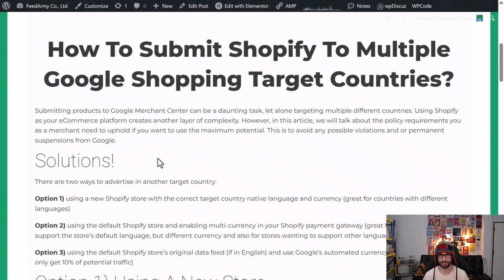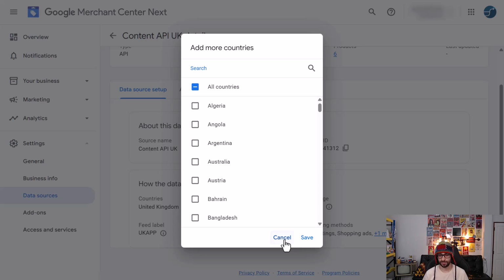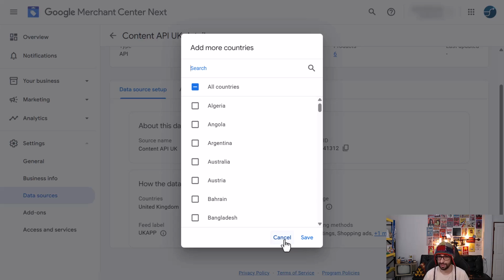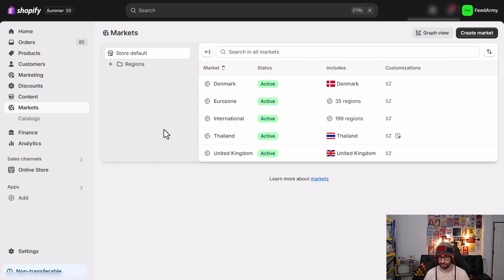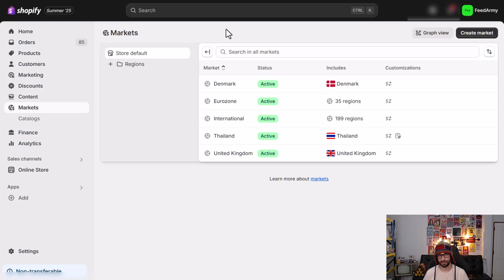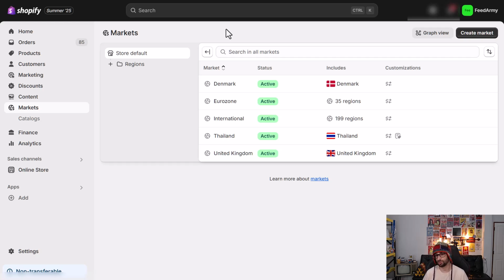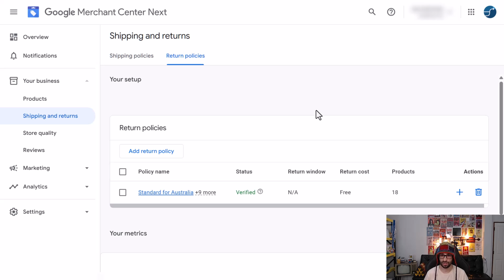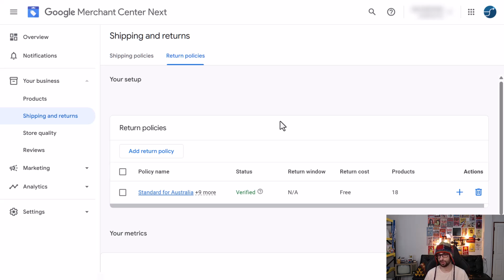How to Submit Shopify Feeds to Multiple Countries in Google Merchant Center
📦🌍 Google Shopping International Setup for Shopify Stores

In this FeedArmy video, Emmanuel walks you through the complete guide to submitting your Shopify product feed to multiple countries using Google Merchant Center (GMC). Whether you're currently targeting the UK and want to expand to the rest of the EU—or go global—this video covers the best practices, tools, and common pitfalls.

🔹 What You'll Learn:

The difference between adding countries via GMC vs. localizing feeds.

Why using local currency and language improves performance.

How to avoid showing dual currencies (e.g. GBP and EUR) in ads.

Tips for translating product feeds and localizing your website.

Benefits and drawbacks of using subdomains or separate stores.

Using the Google & YouTube App vs. MultiFeed Apps (and why we recommend MultiFeed).

Properly managing feed rules per country.

How to configure shipping and return policies per country.

The right way to handle product reviews for each domain/language.

How to minimize suspension risk when using multiple Merchant Center accounts.

💡 Pro Tips Included:

Use feed labels to control which feed is served in each campaign.

Ensure full localization: not just content, but menus, checkout, and policy pages.

Step-by-step rollout strategy to reduce the chance of rejection.

📌 If you're serious about expanding your Shopify store internationally and want to do it the right way, this tutorial is a must-watch.